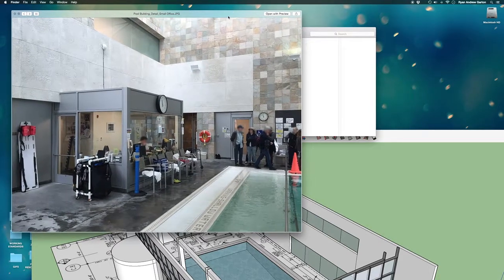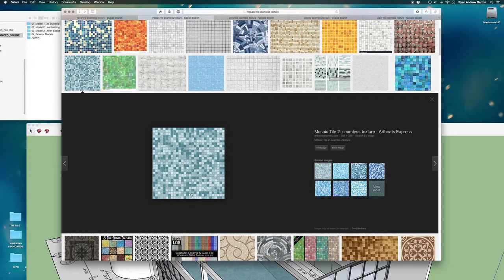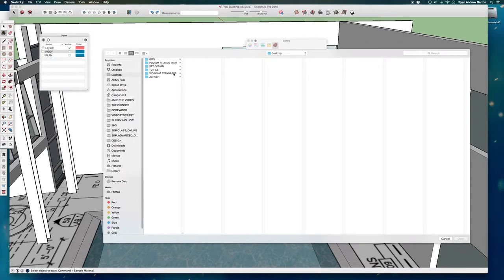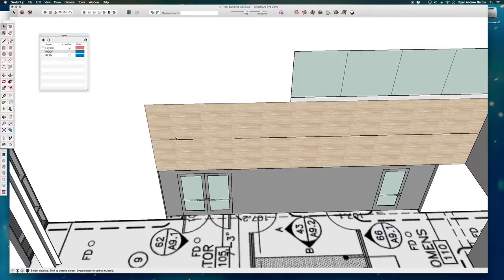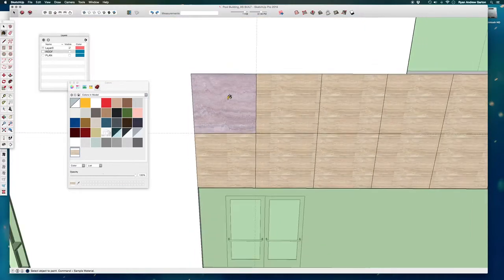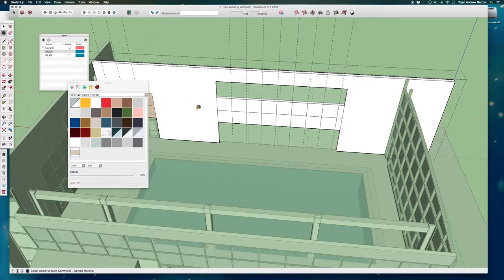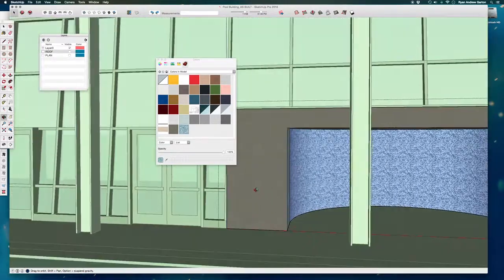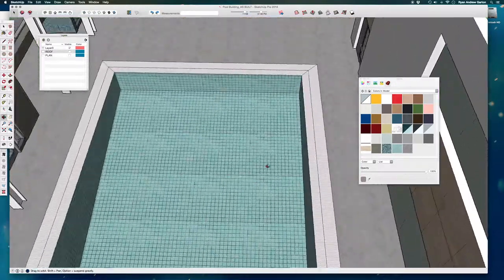01 Model 1 Video 19 Materials Found